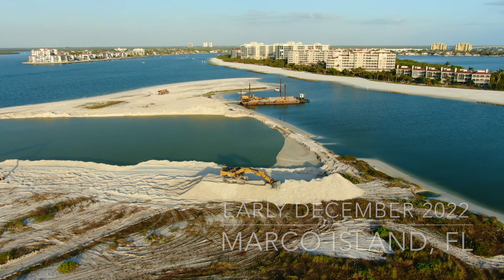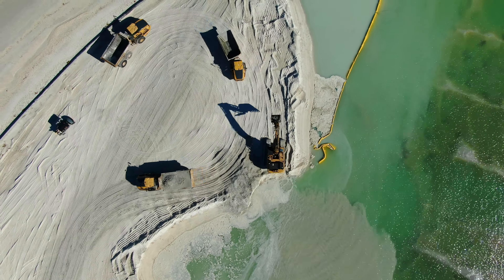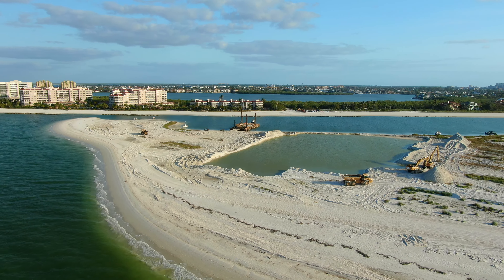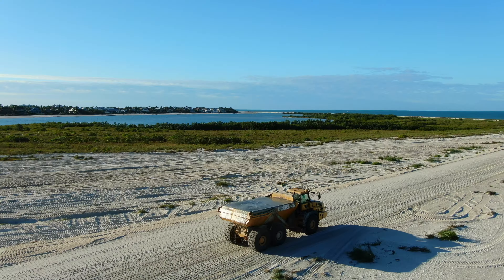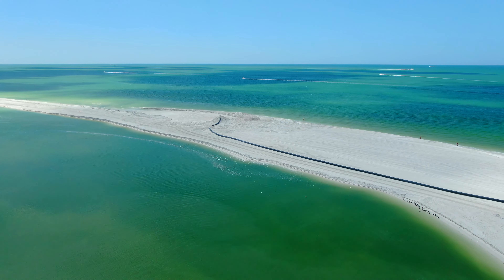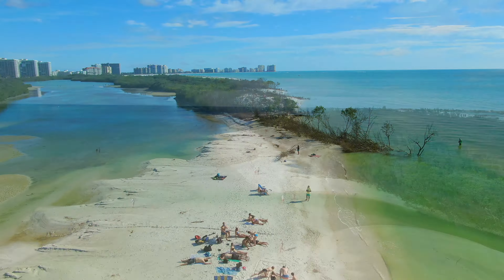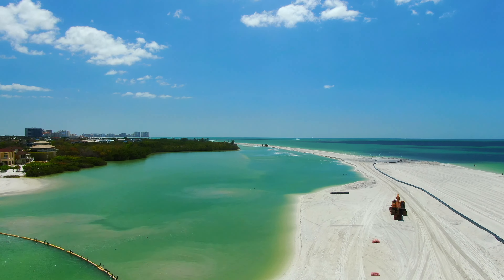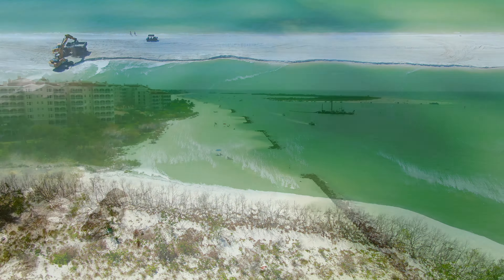Transforming Marco Island: The Dredging Project's Stunning Conclusion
This video provides a narrated visual update on the ongoing Marco Island, Florida's Tigertail lagoon and Sand Dollar Island Beach Dredging and Restoration Project, which aims to restore the area to its pre-hurricane Irma condition.

The video showcases aerial views of the progress made so far, including the removal of over 417,000 cubic yards of sand and the reopening of critical waterways. The project is crucial for the health of the ecosystem and the protection of endangered species.

The video also discusses the reasons for the dredging and restoration, including the need to prevent subsequent wash overs and blockage issues in the channel during future storms. Please share your thoughts on whether the project is a worthwhile effort or a waste of time and money.

You can view Part 1 of this video by following this

Here's my favorite camera equipment and accessories I use for my YouTube videos that I recommend:
DJI Mavic 3 Classic Drone (Amazon)
DJI Mobile Microphone (Amazon)
DJI Osmo Gimbal Stabilizer (Amazon)
FIFINE USB Microphone (Amazon)

Like the music in this video?